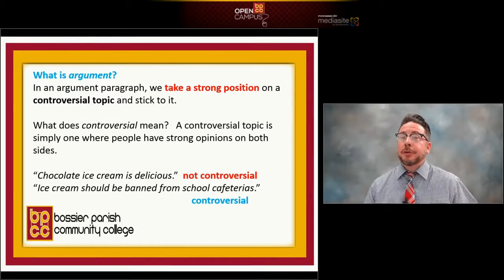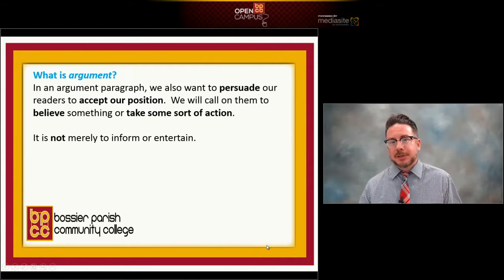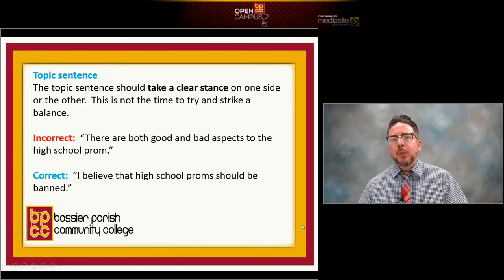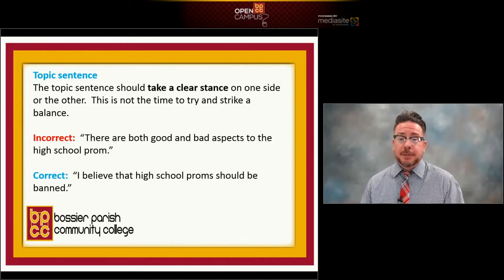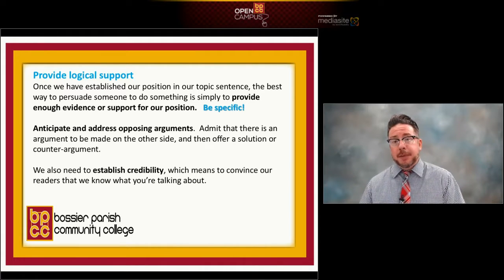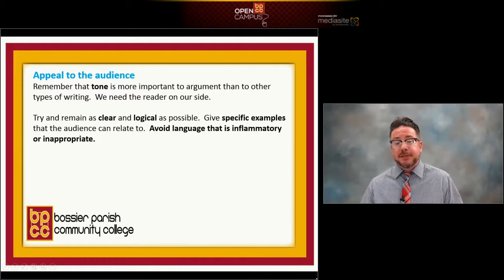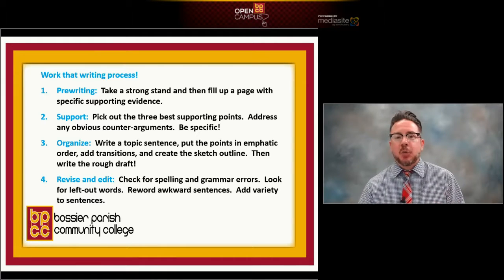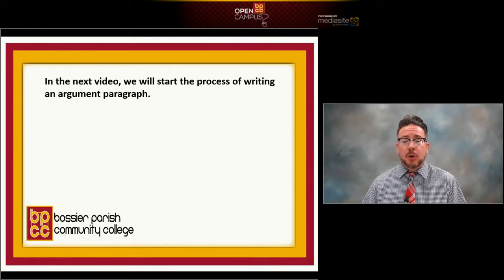7 3 Argument